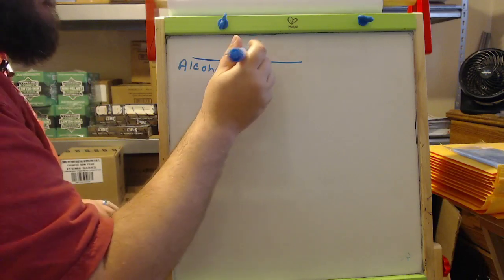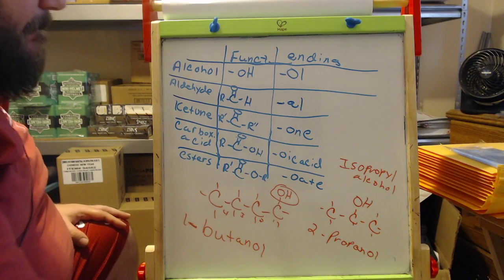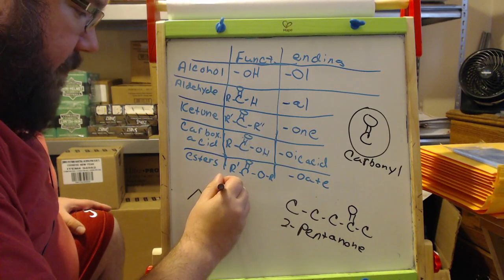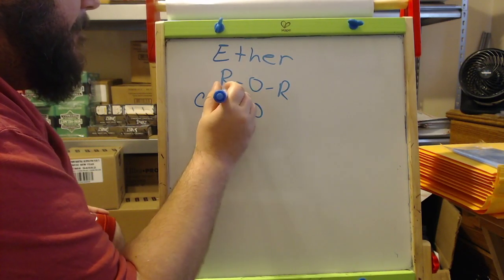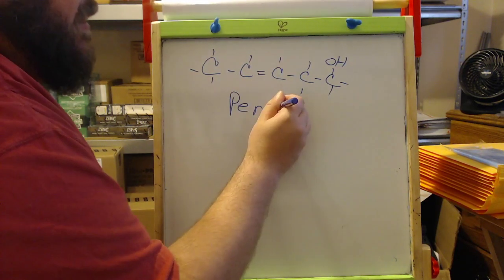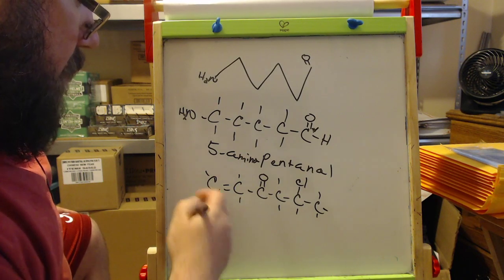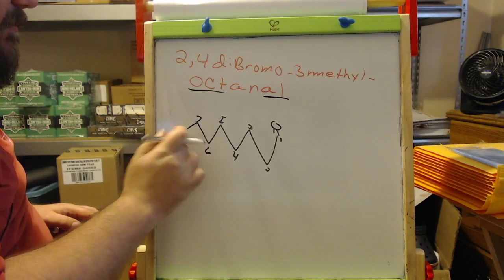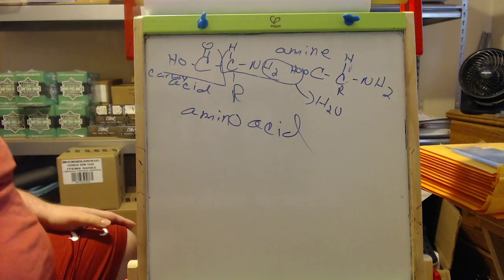Lecture: More Nomenclature